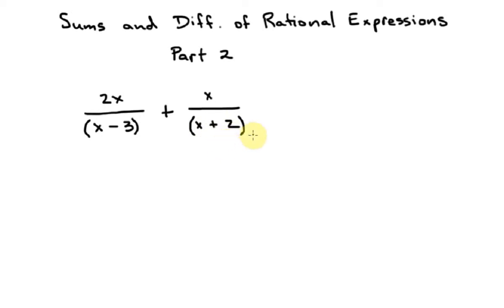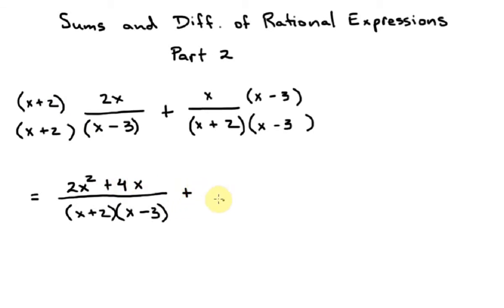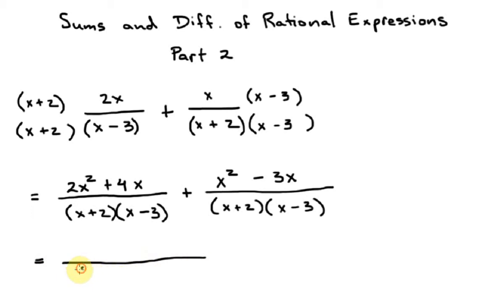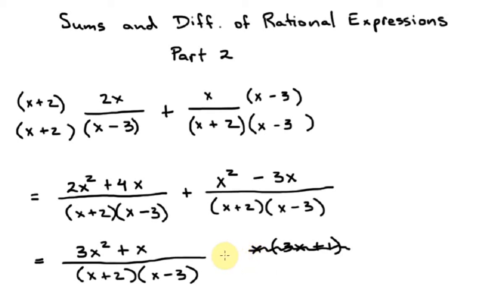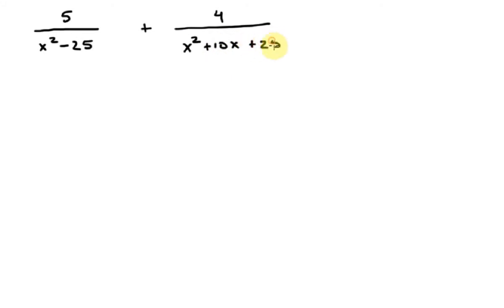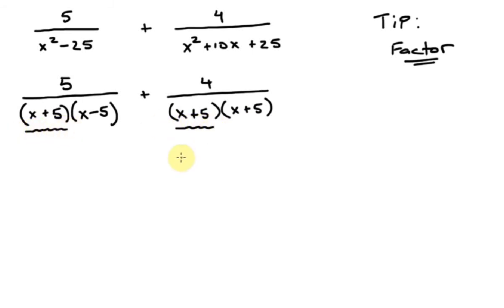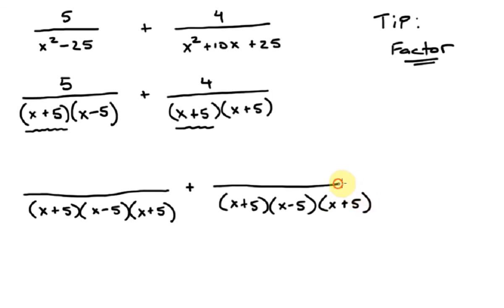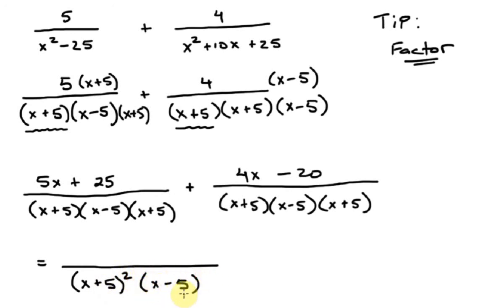Adding and Subtracting - Part 2